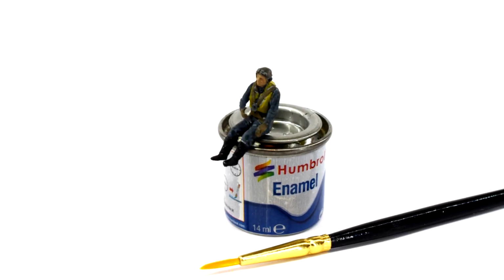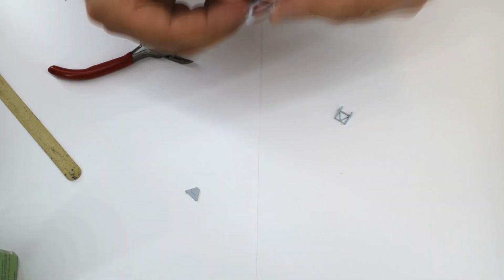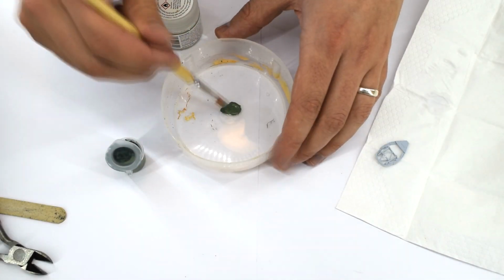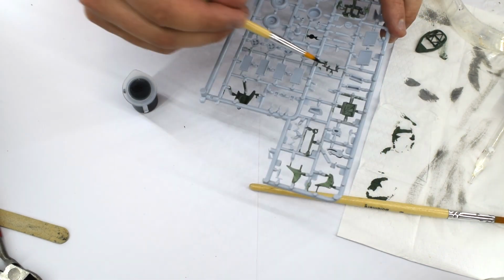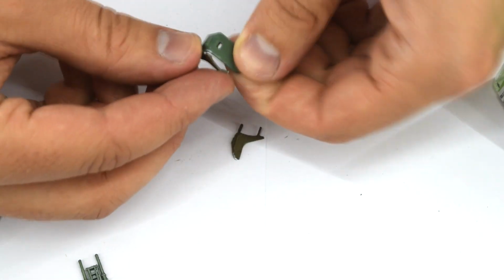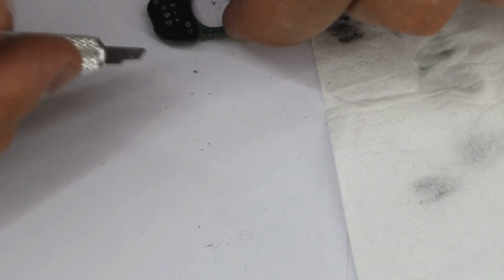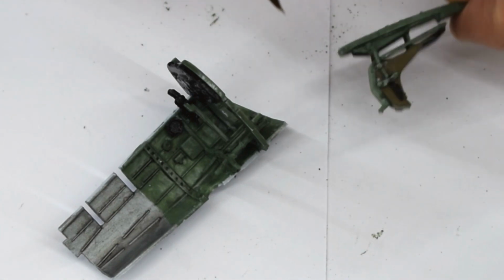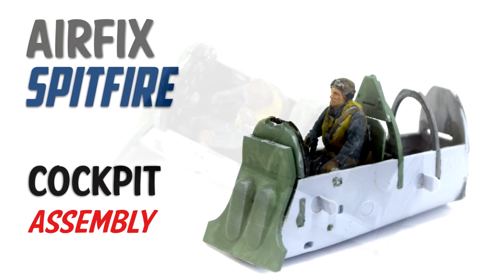Airfix Spitfire FR.XIV Build #2 - Cockpit Assembly - 1/48 Scale Plastic Model kit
Following my unboxing of the Spitfire FR.XIV model kit in 1/48 scale from Airfix, I made the pilot figure in the previous video. Join me in this, the Second video, where I assemble and paint the cockpit.

Come join the live conversation over at Discord, chat to other modellers in real time!

This video is intended for adult scale model enthusiasts.